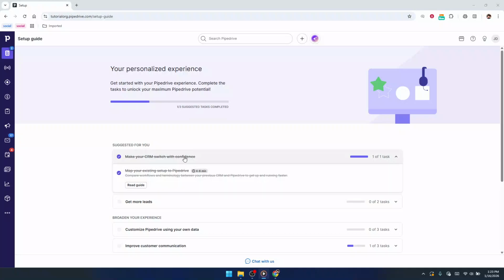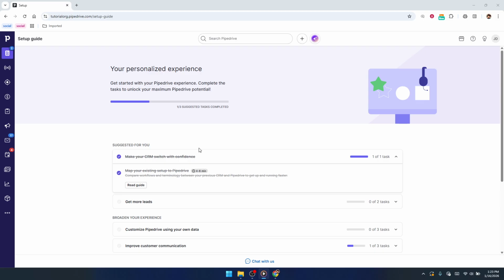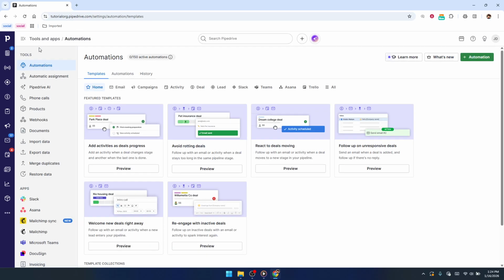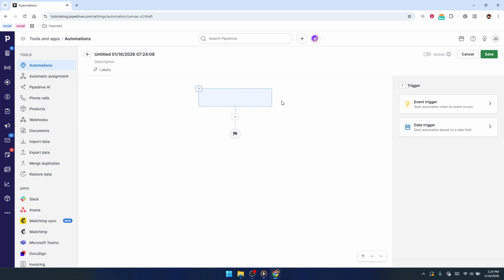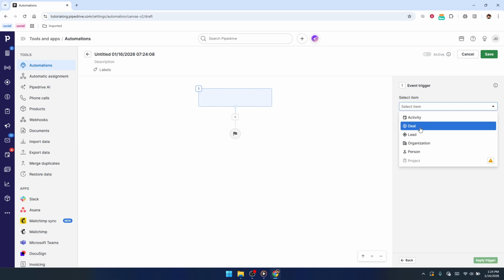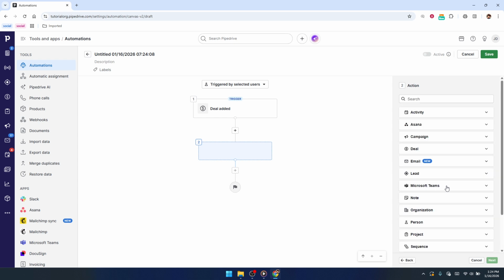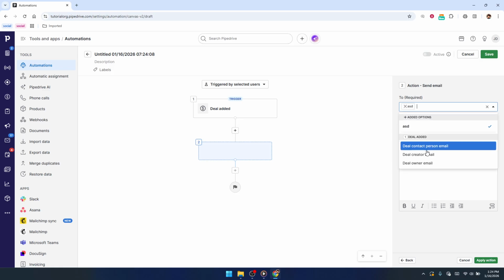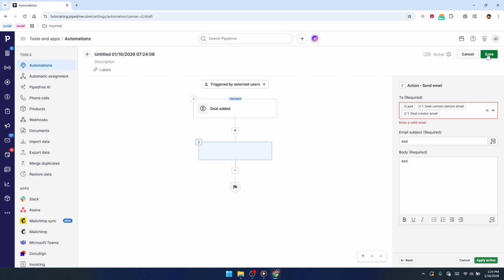How To Automate Emails Using Pipedrive [2026 Guide]